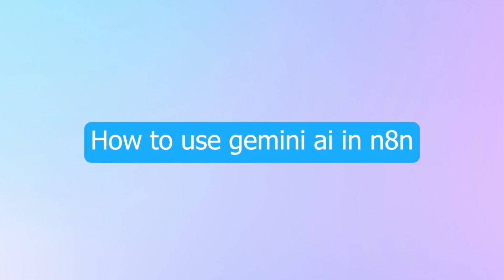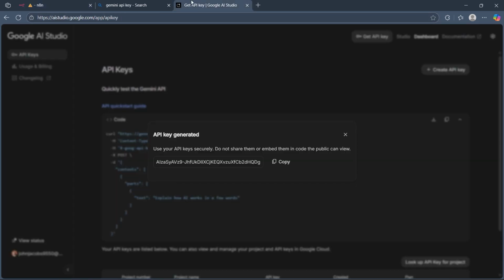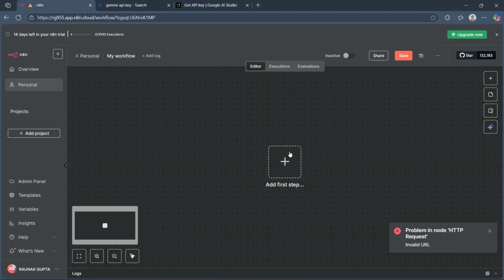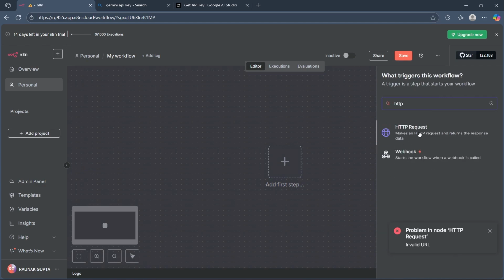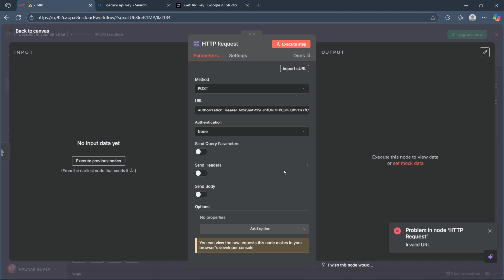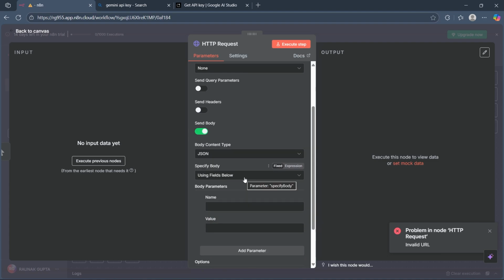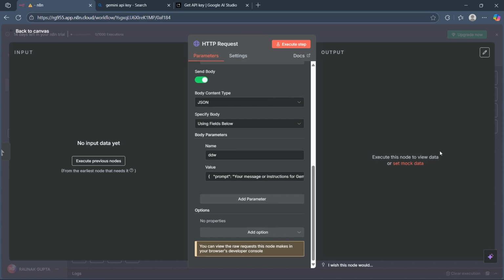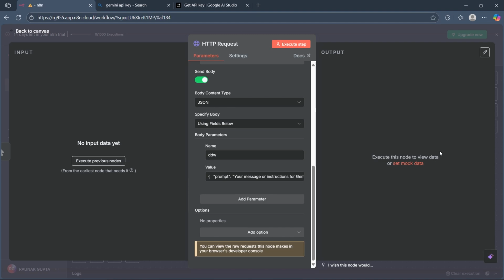How to Use Gemini AI in n8n - Step By Step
How to Use Gemini AI in n8n - Step By Step Learn how to use Gemini AI in n8n to build powerful AI workflows. In this quick tutorial, I’ll show you how to connect Gemini AI with n8n, generate AI-powered responses, and automate tasks seamlessly. Perfect for beginners exploring n8n automation with Gemini AI for content, chatbots, or smart workflows.